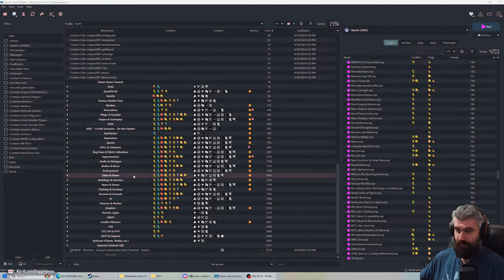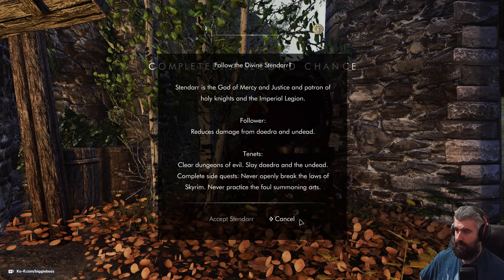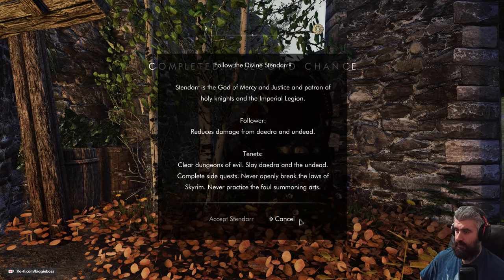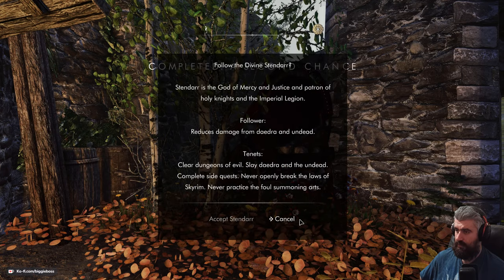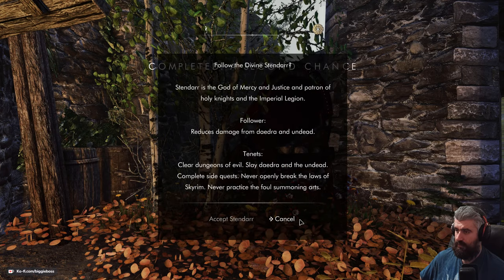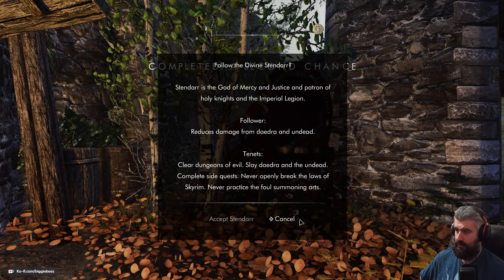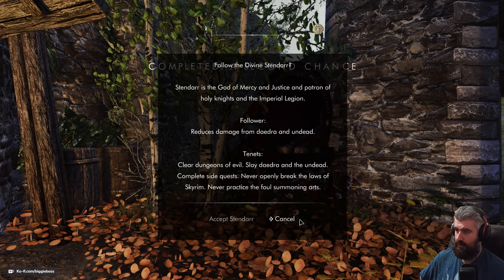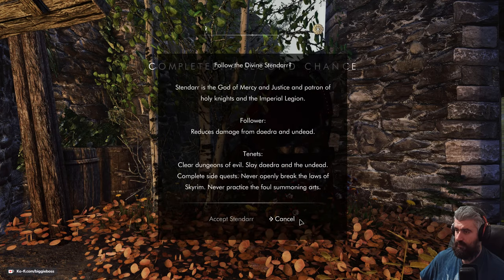BRAND NEW Method-Patched MCO Modlist | What's FILFY All About? Let's Check It Out